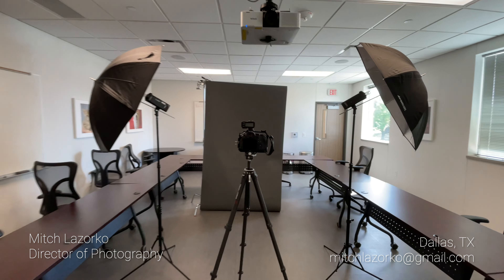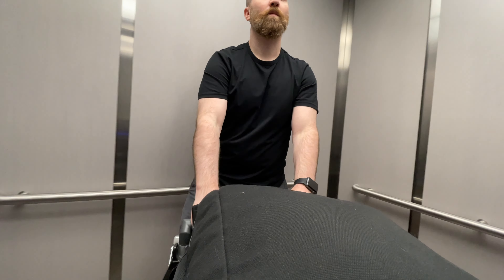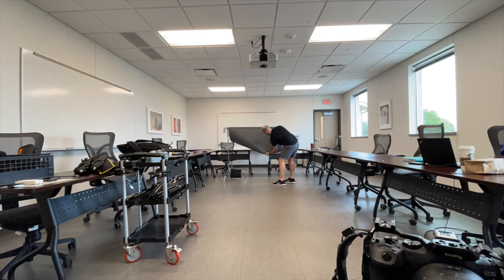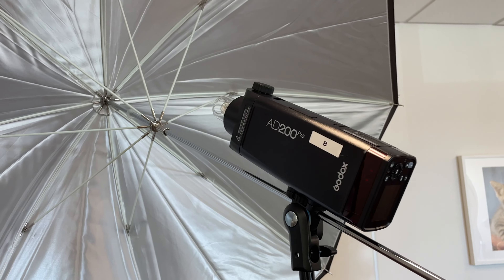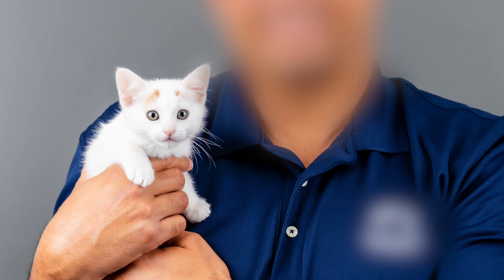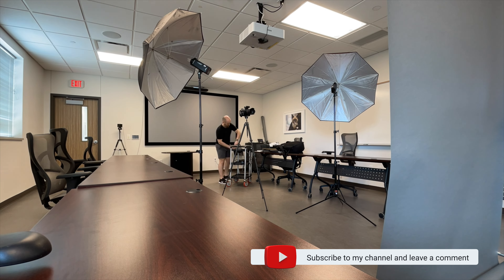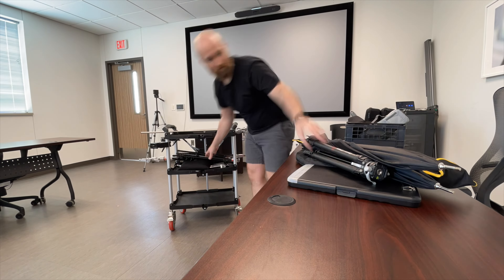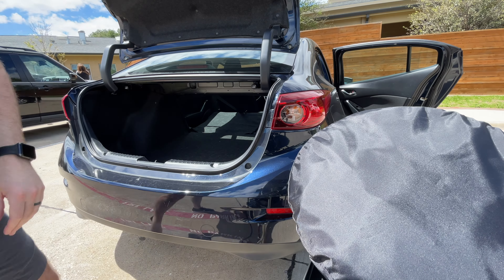Headshot Photography Tips to get Good Results